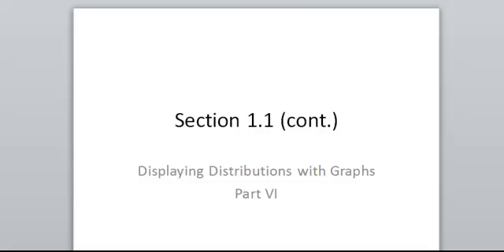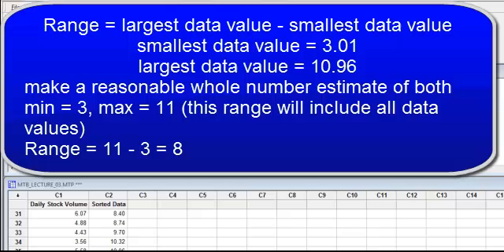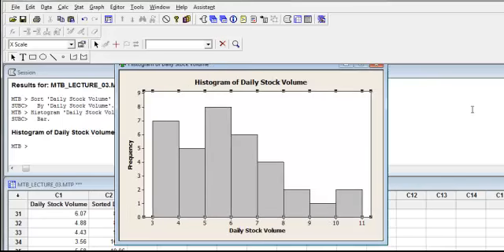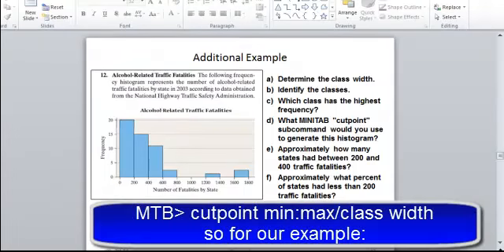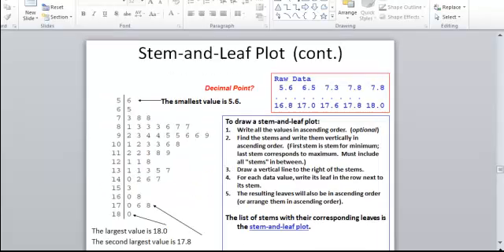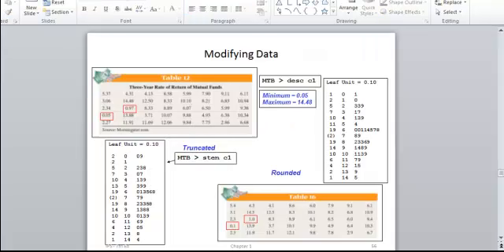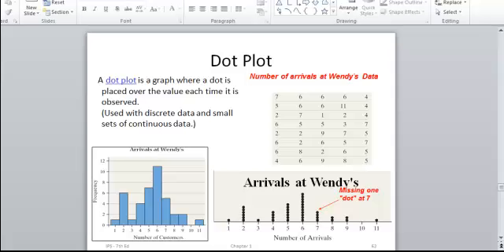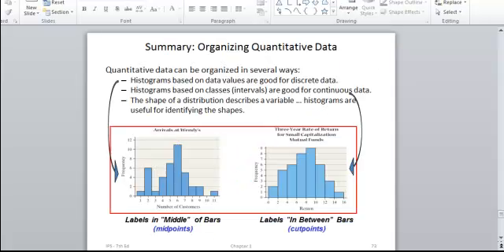Part VI Section 1.1: Displaying Continous Data Continued